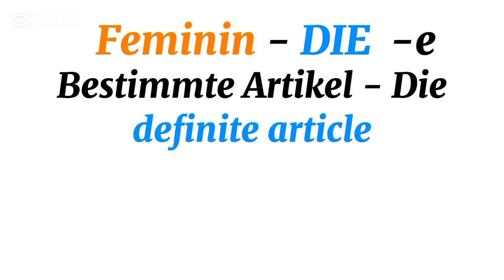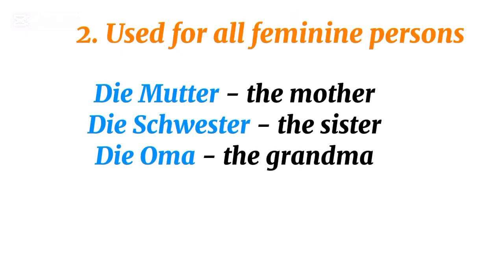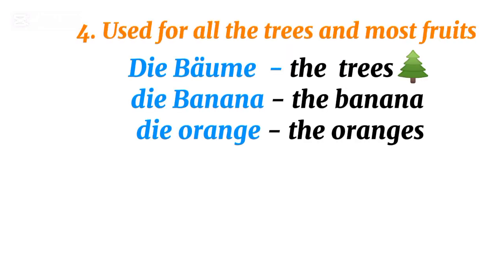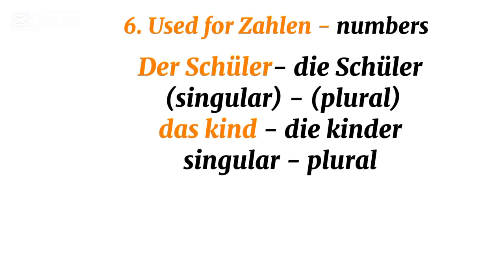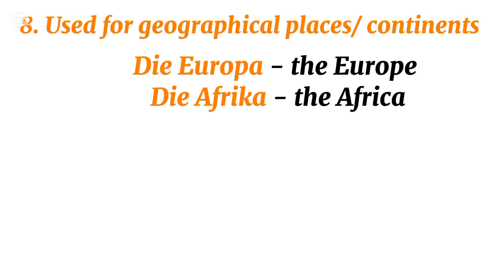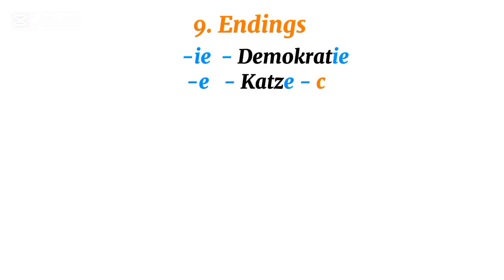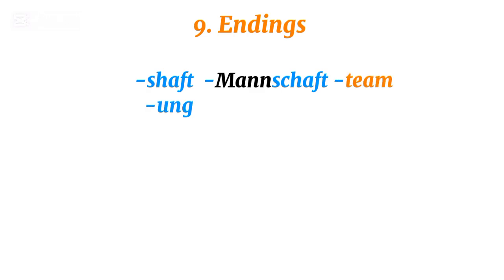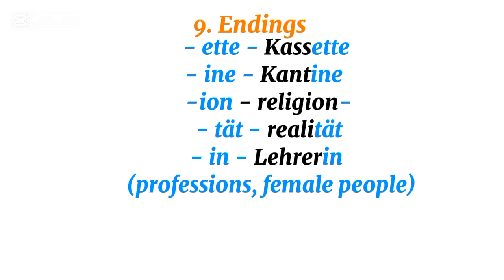DIE -e | Tips Tricks & Hacks to Learn German definite articles easily | Bestimmte artikel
Want to learn German definite articles (bestimmte artikel) and sound like a German native speaker?
In this video, I'm revealing the tricks, tips and hacks for German definite article: DIE

This video is perfect for:
- Anyone looking to brush up on their German language skills
- German language learners
- Aspiring to learn German language and speak like a real native